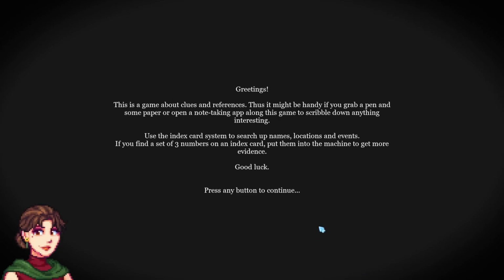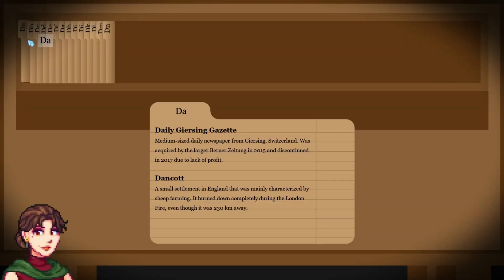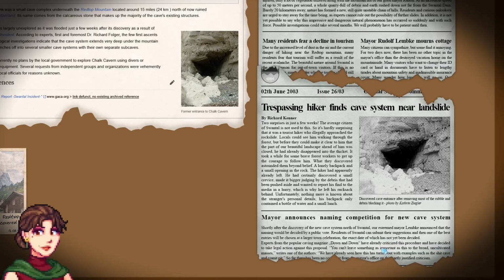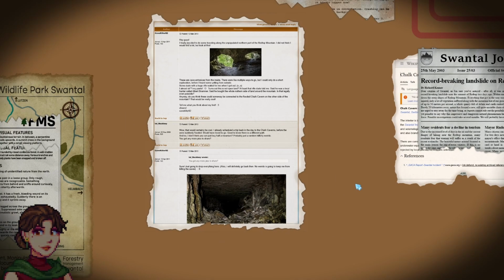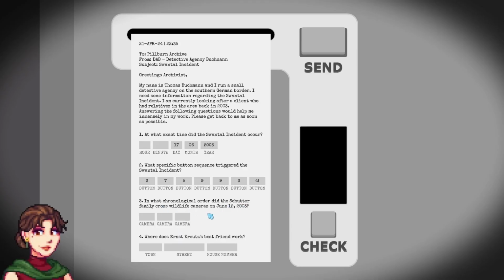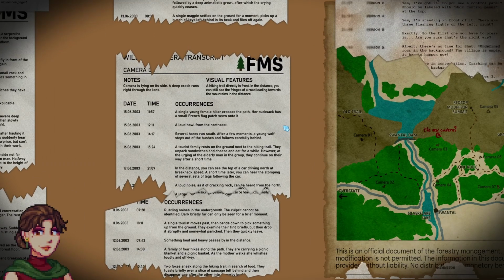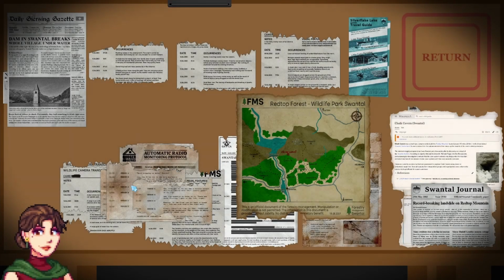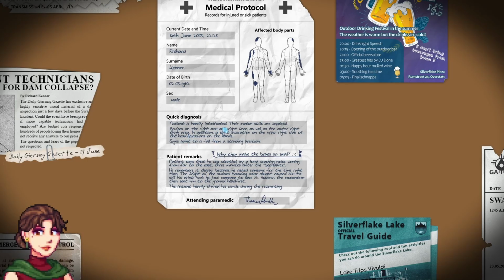I need to know more!!!!! | Another Night at the Archive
This is an awesome concept where all the information is right in front of you (albeit in bits and pieces).

The Stardew-Type Character is not mine. It was created using the Stardew Valley Character Portrait Maker:
I do not make money of this, if I ever start to do so, any videos with this character will not be monetised.